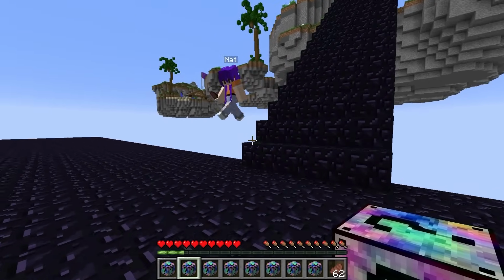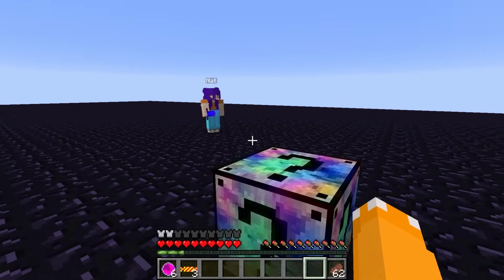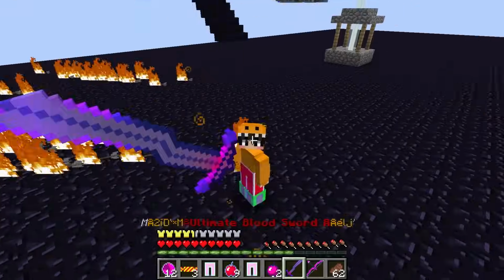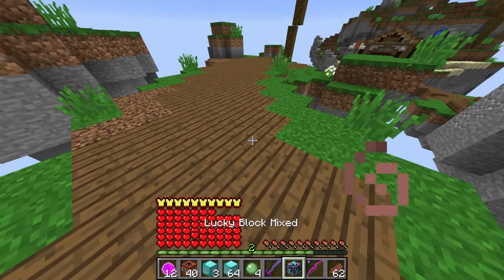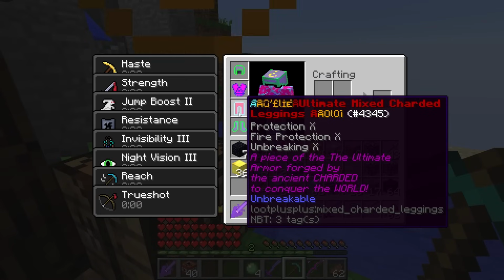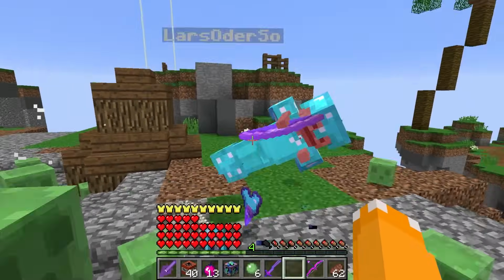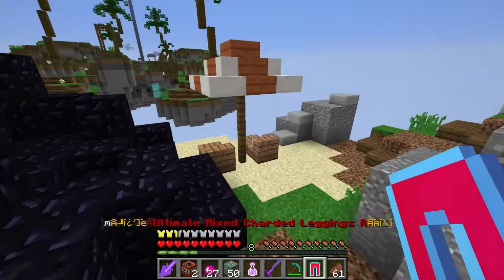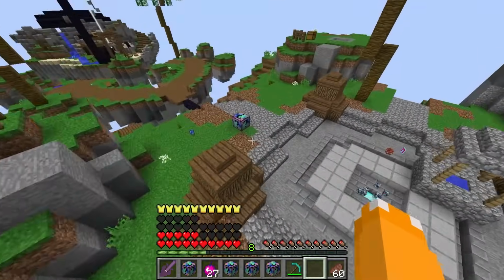Minecraft Mini Game: *INSANE* MIXED LUCKY BLOCK BEDWARS!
Who will win, Kory or Nat?!